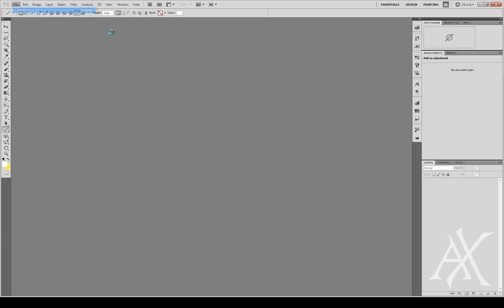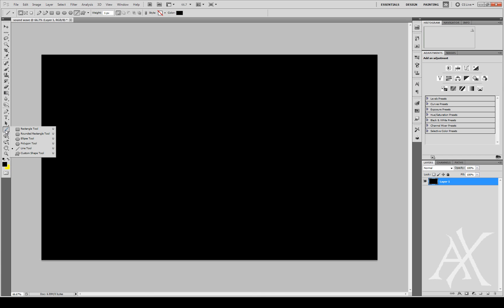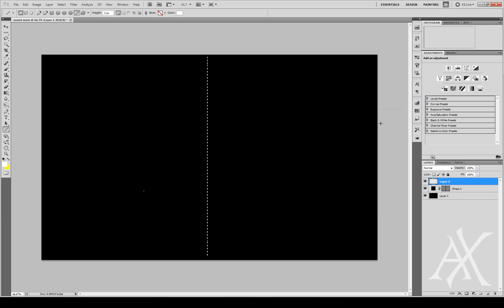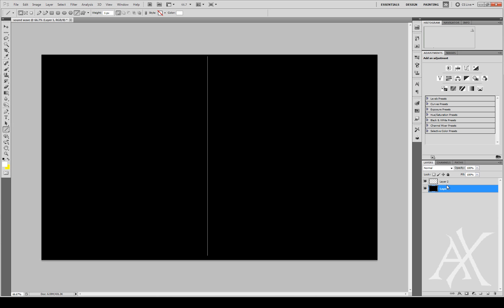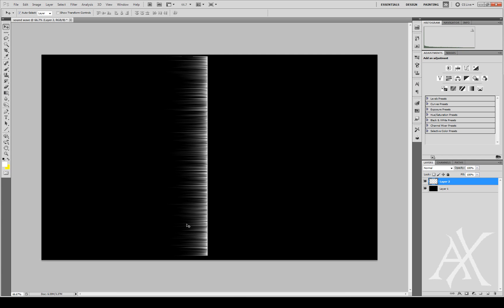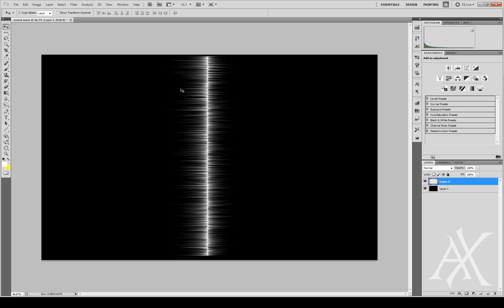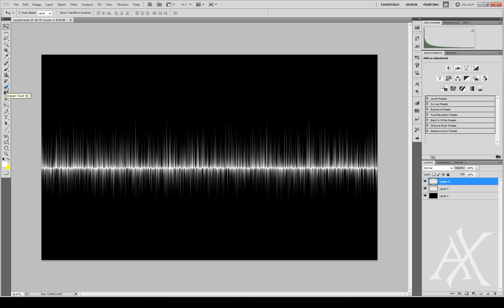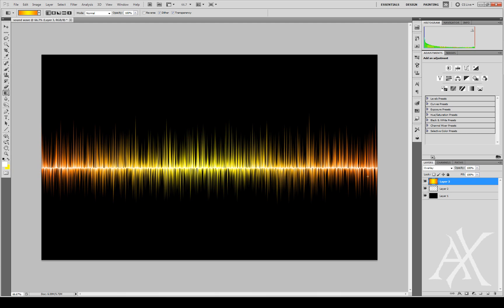Create a Sound Wave in Photoshop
In this tutorial, I am going to show you how to create a sound wave in which you can adjust the colors to you own desire.